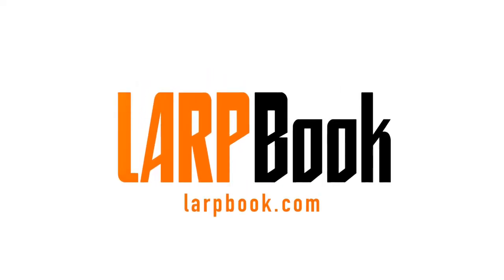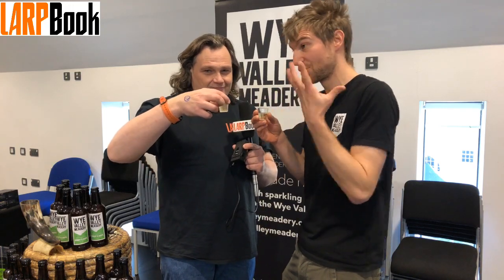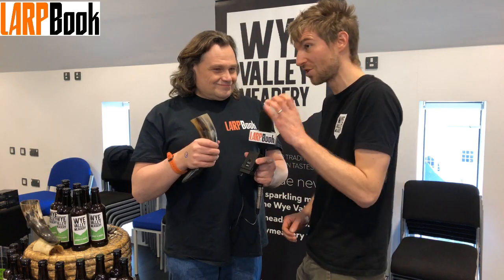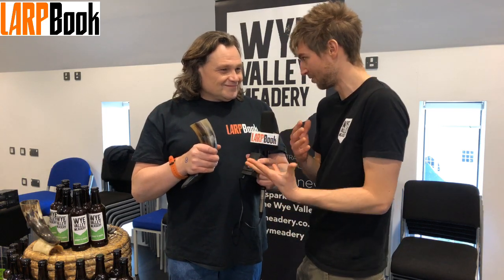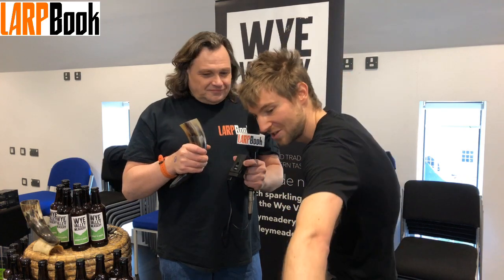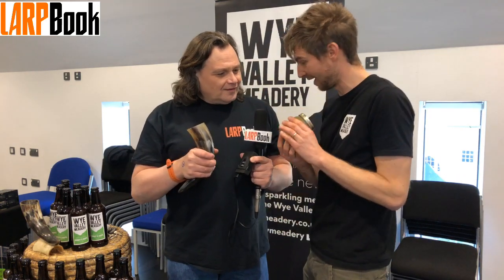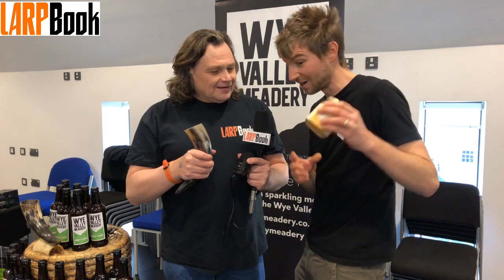Wye Valley Meadery at What's Your Game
Rob takes the opportunity to talk to Mat from Wye Valley Meadery about their new sparkling session strength mead. Does Rob take full advantage of his position to down a few samples? You bet he does!